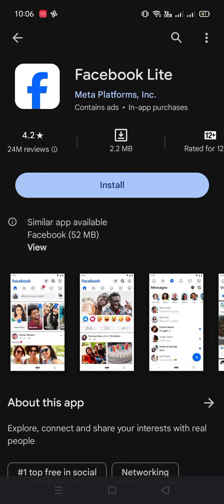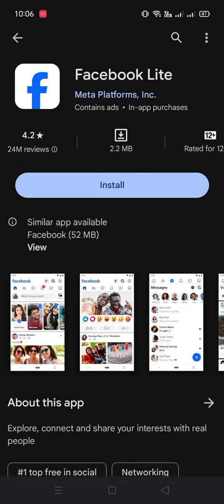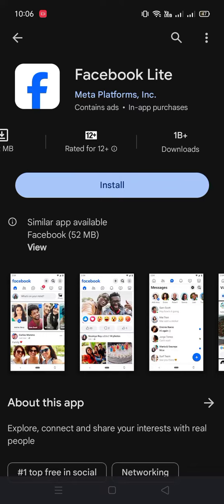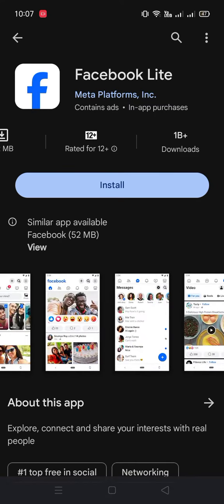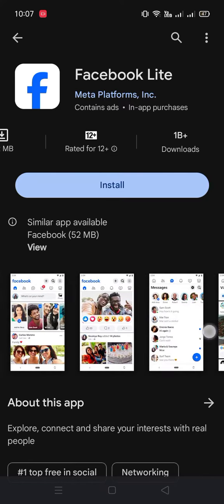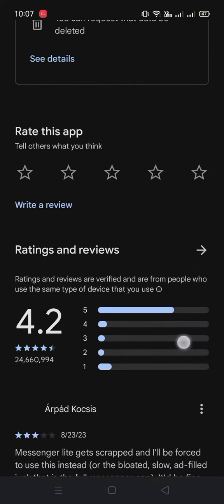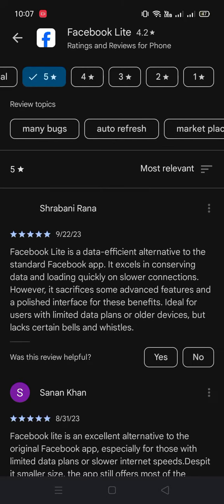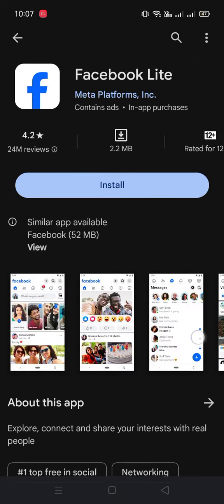Facebook Lite App Overview